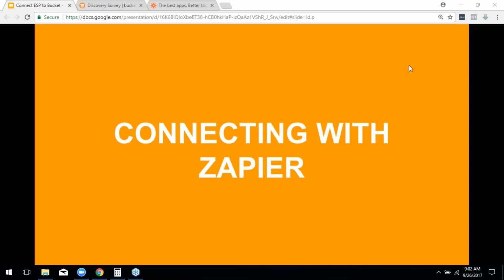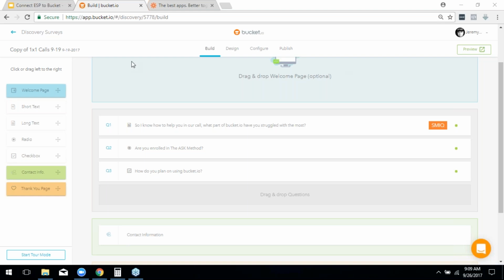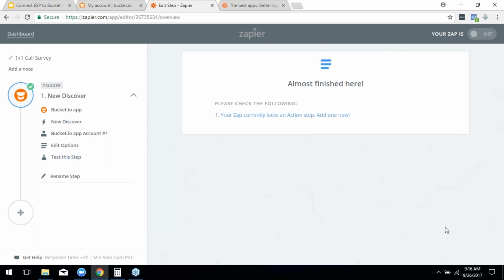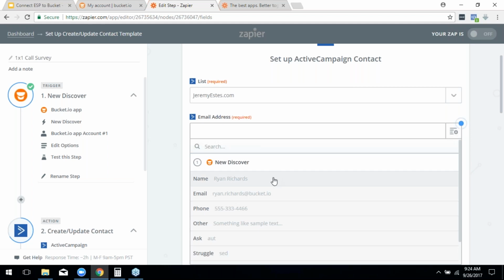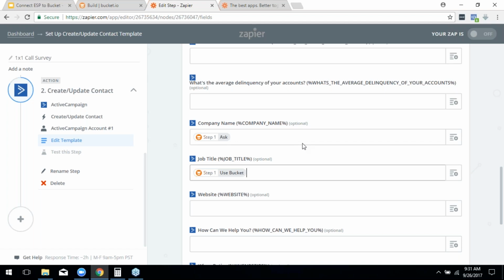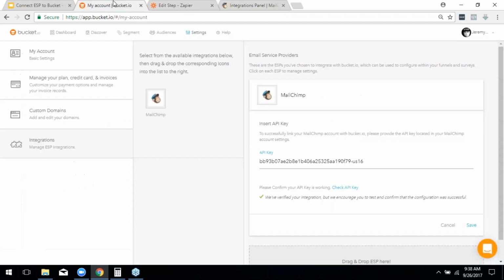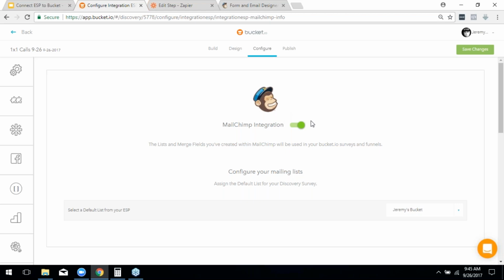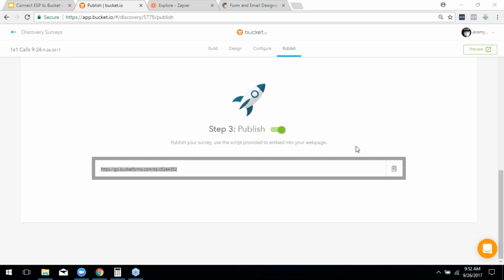How to Connect Your Email Marketing Service To Bucket io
This webinar discusses how to connect your email marketing service (ESP) to bucket.io